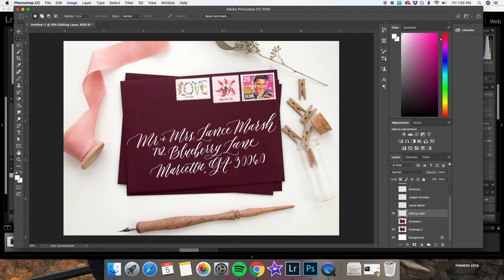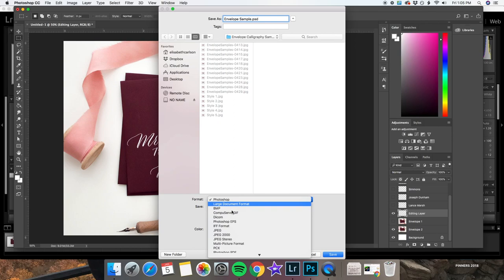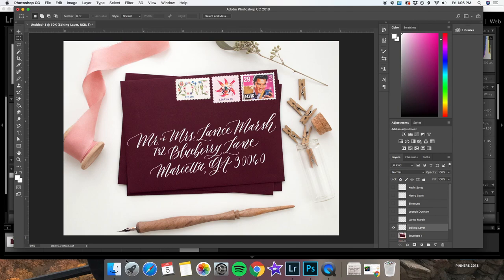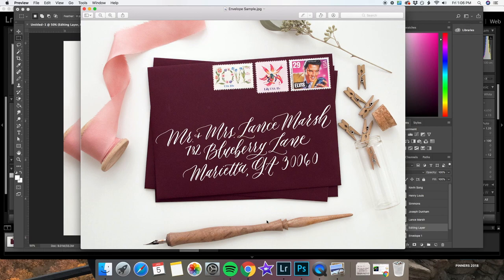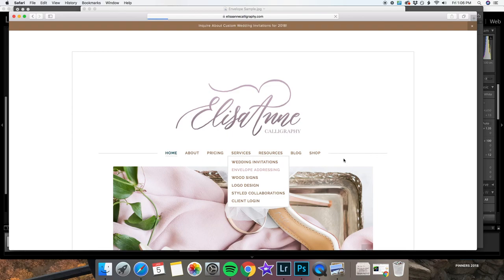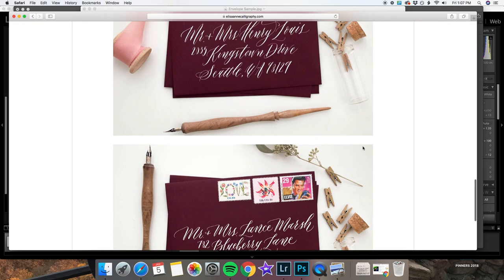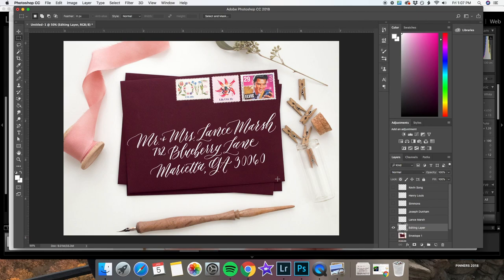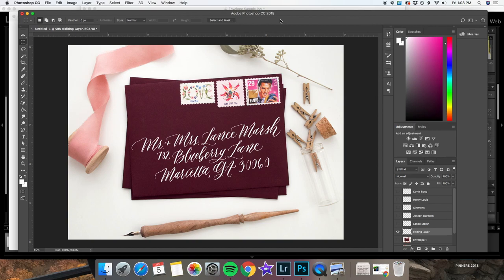Create Digital Envelope Calligraphy Samples within Photoshop || INTERMEDIATE Video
I'm Elisabeth of ElisaAnne Calligraphy. I create & offer high-end custom wedding invitations, handwritten calligraphy, wax seals, invitation assembly, and more. I have a passion for my work and enjoy using my experience to educate and assist other creatives! My YouTube channel is full of tutorials, guides, and tips & tricks for calligraphers (especially you fellow lefties out there!).

For more education geared toward creatives, listen to my PODCAST
Join my FREE 14-day email series, “The Stationery Biz Crash Course”

If you are a fellow calligrapher working on getting your business started & you want to showcase your calligraphy styles then this video is for you! Instead of addressing a bunch of envelopes and risking mistakes to get those sample styles, you can simply write out the styles on paper, scan them into photoshop, and digitize them onto a flat-lay photo to make your sample photos looks consistent and in line with your brand // VIDEO LEVEL: Intermediate (I do lots of work in photoshop & lightroom that will require a little bit of previous knowledge).

PLEASE NOTE: I DO NOT do this for actual calligraphy envelope orders. I of course address physical envelopes when clients hire me. This technique is only used to create sample images for your website so that potential customers can have an understanding of what you do and tell you which calligraphy style they like most!

Here are the materials I refer to in the video*:
Nikon D3200 Camera
Pentel Touch Pen
Huion Light Pad